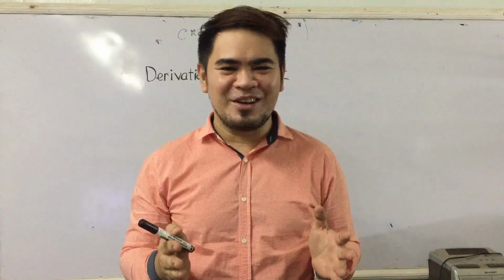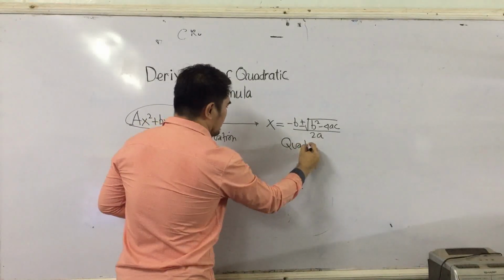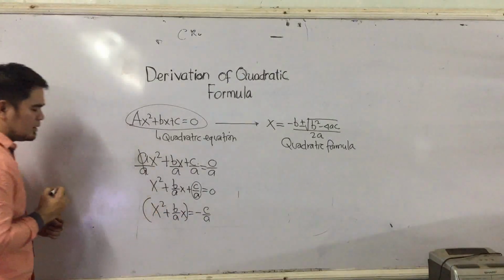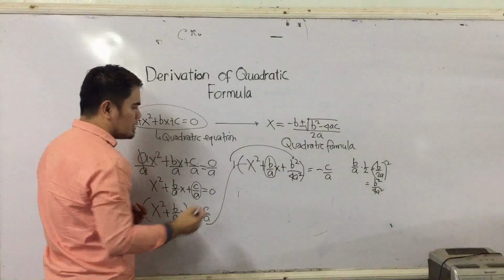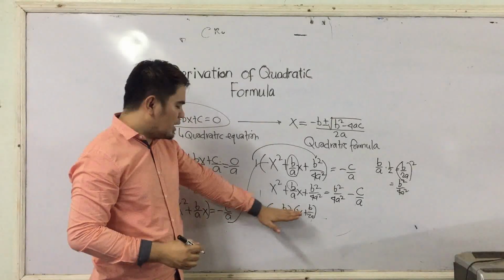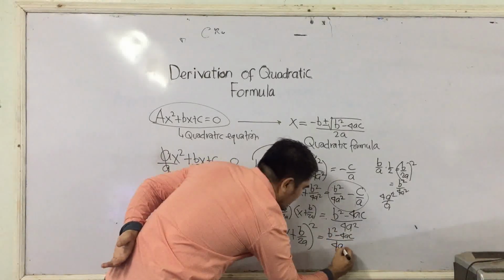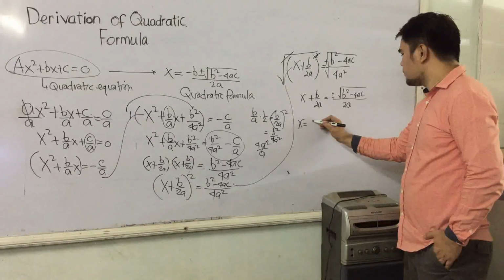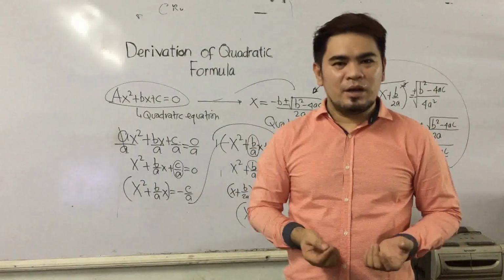MATHinding Usapan | Derivation of Quadratic Formula | Wag Kukurap, tutok lang |Tutorial | Sir khel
Thank you for the immeasurable support to my journey in this Industry.

This video is all about tutorial or discussion about How to Derive the Quadratic Fornula.

Quadratic Formula , is a formula that provides the solution(s) to a quadratic equation.

Just watch the Video for further understanding about this derivation of Quadratic Formula...